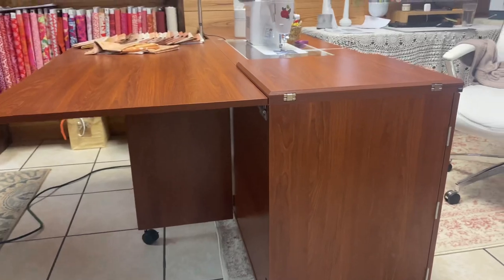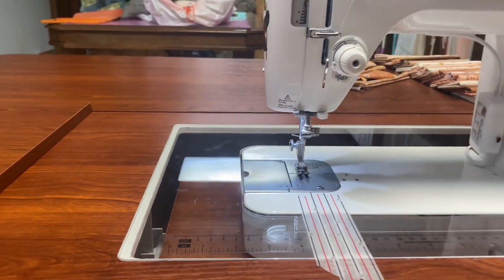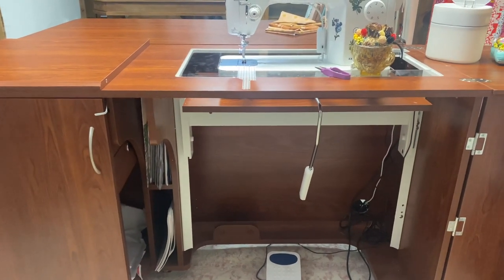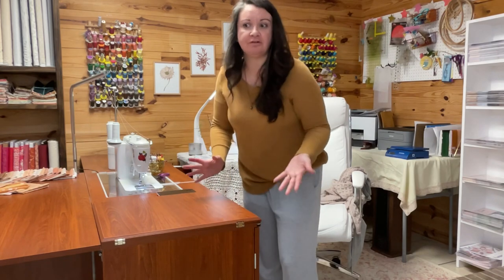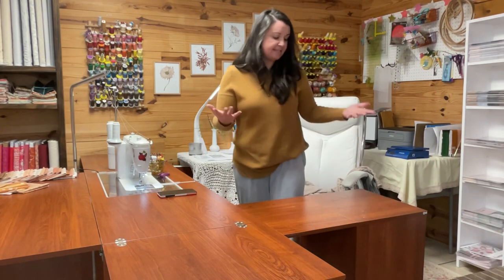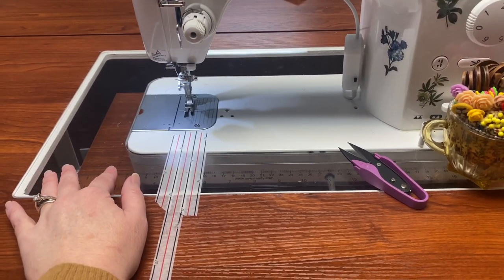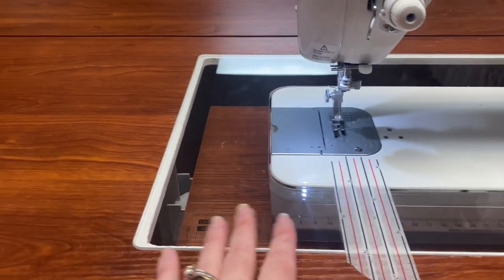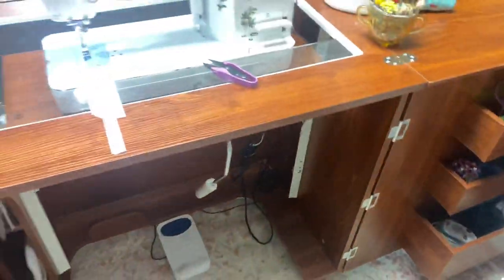The Aussie 2 Sewing Cabinet - My Sewing Room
FOR YOUTUBE VIDEO CAPTIONS

In this video, I'm showing you my brand new sewing desk (Aussie 2 from Kangaroo Kabinets).